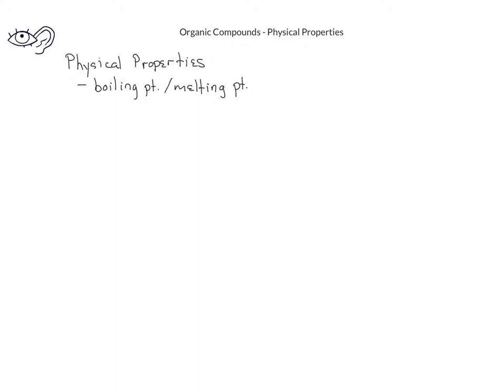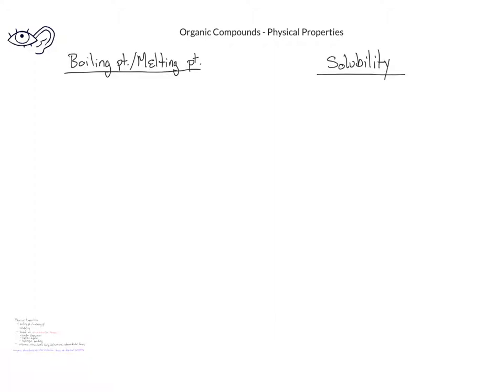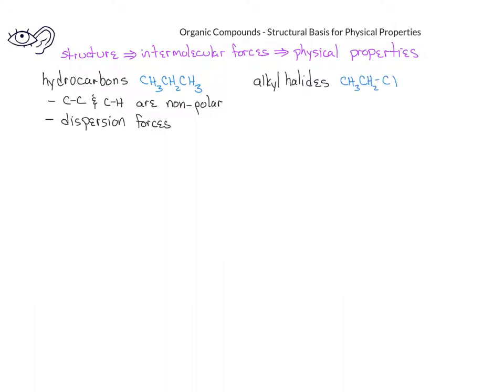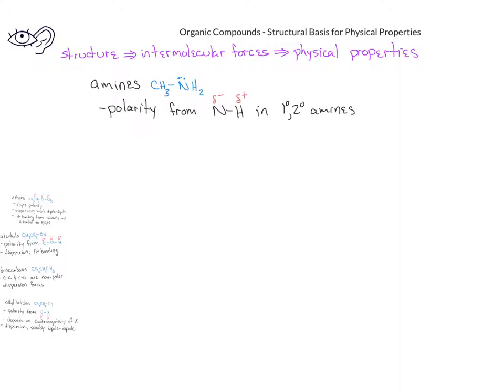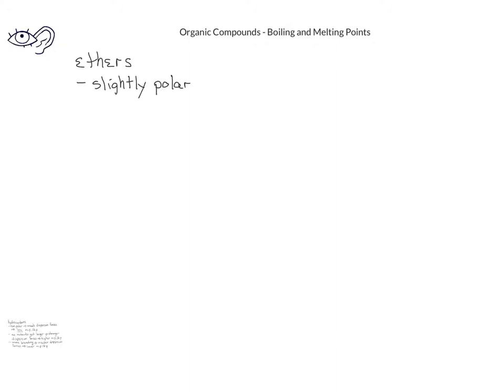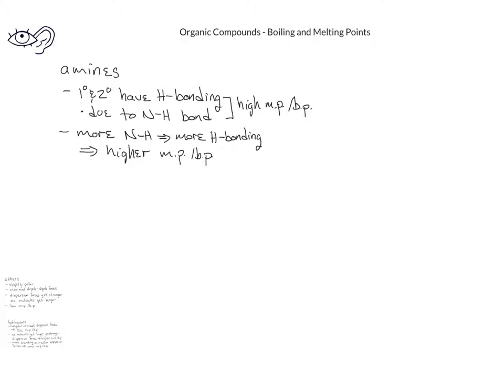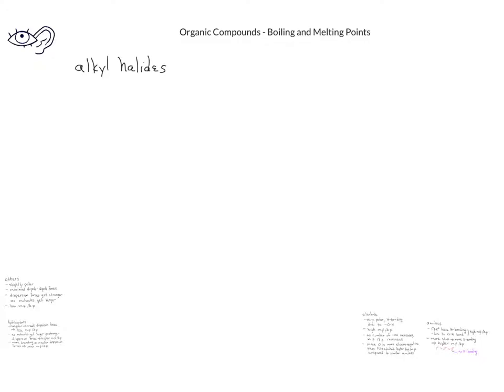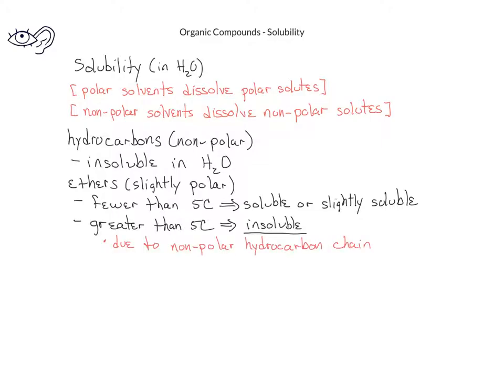Survey of Organic - Physical Properties of Organic Compounds